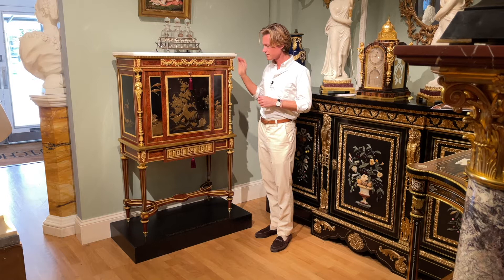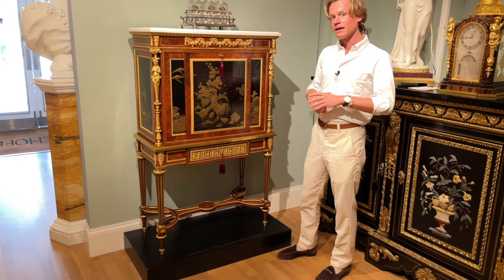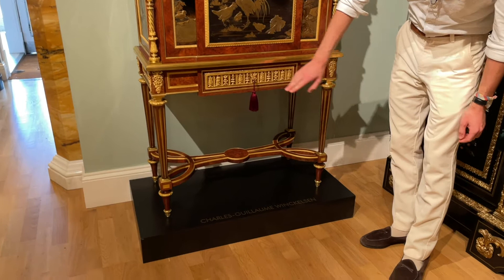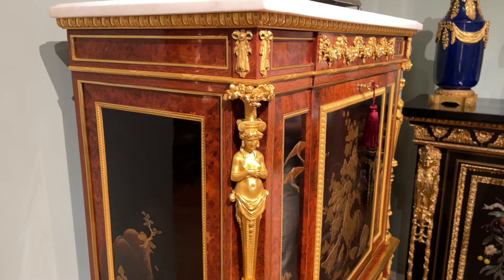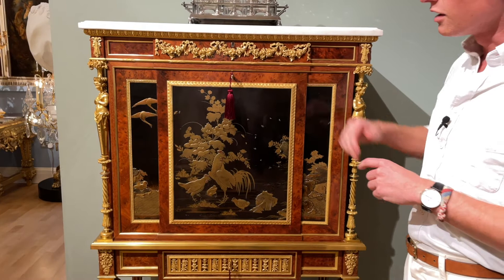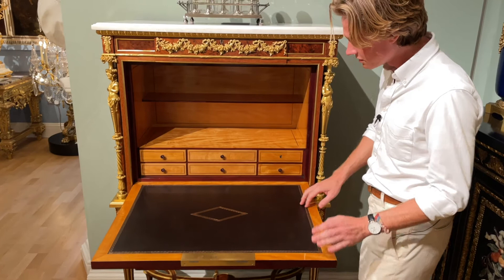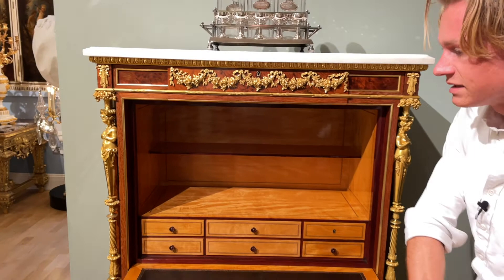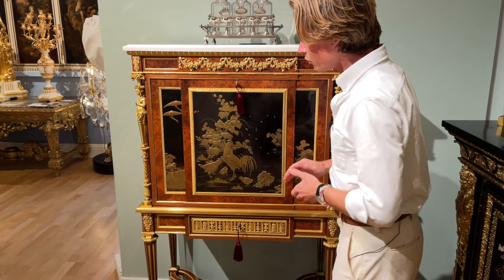Secretaire Abbatant with Lacquer Panel In the Louis XVI Manner by Charles Winckelsen